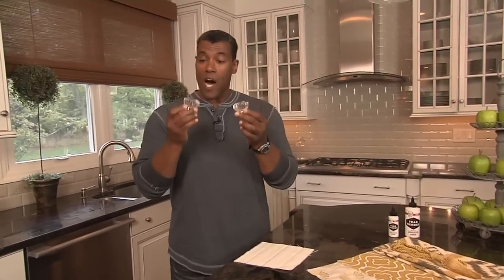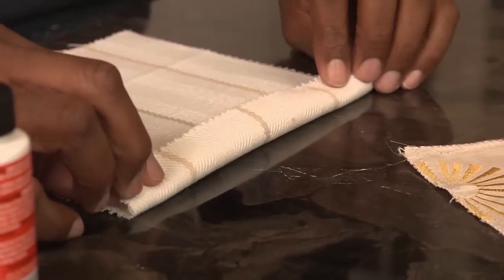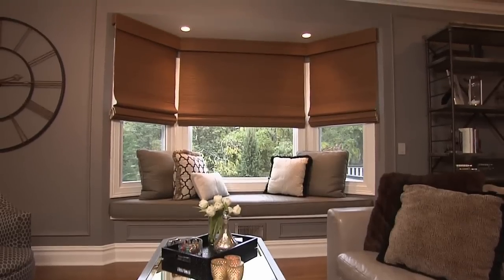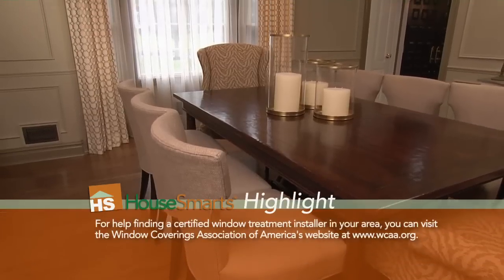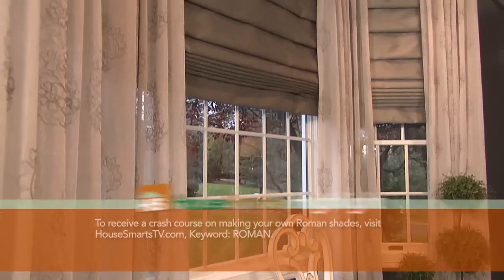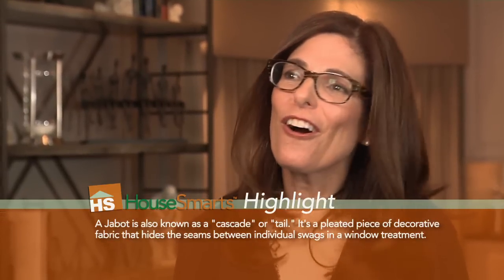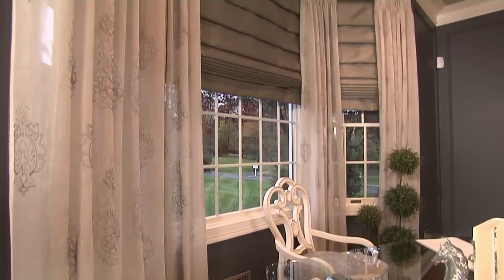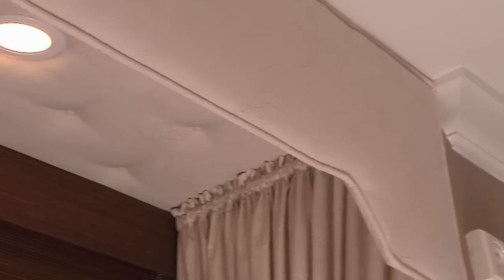HouseSmarts "Custom Window Treatments - DIY or Do It For Me" Episode 140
In certain instances, window treatments can make or break a room.  When they’re done right, they can tie a room together and accent a home beautifully. Whether you’re planning on making your own or hiring a professional, you’ll want to watch this story before you get started.